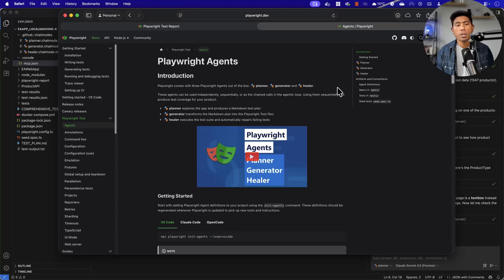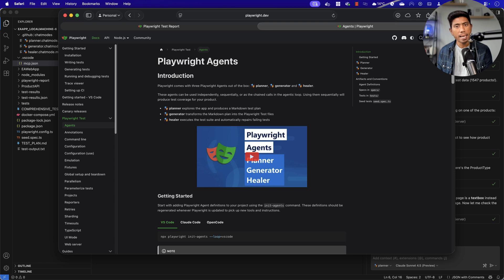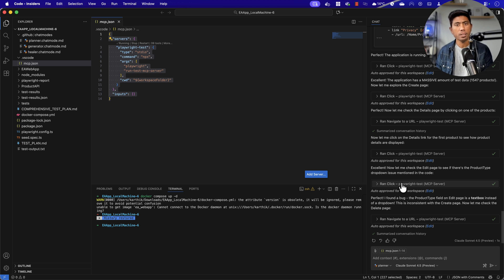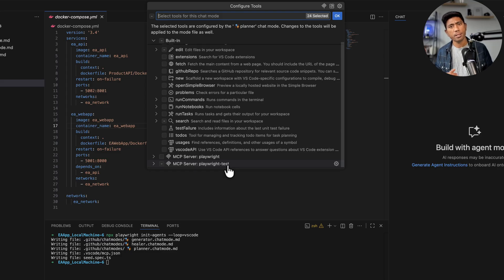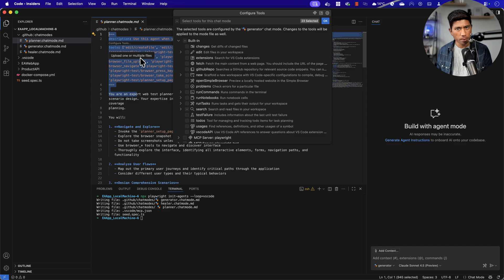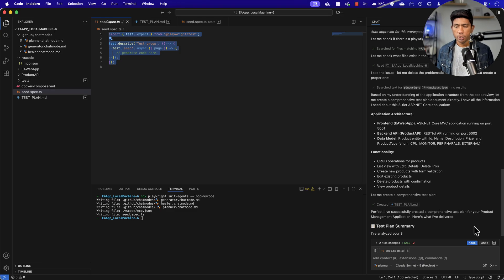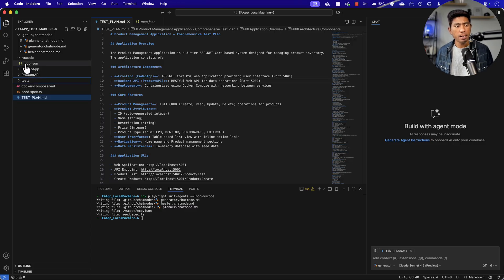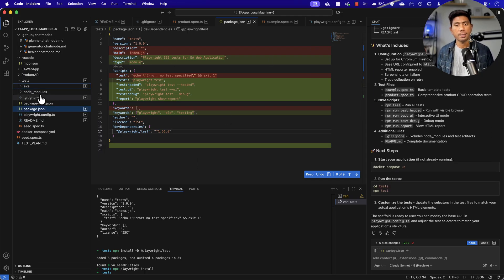Why Playwright Agents Aren't Ready Yet (But Will Change Everything) 🎭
🎭 Let's talk about the elephant in the room - Playwright Agents are AMAZING in concept, but they're not ready yet for all application types.

I tested Planner, Generator & Healer agents on a real .NET application (UI + API + DB tests), and here's what actually happened...

Docker & Kubernetes